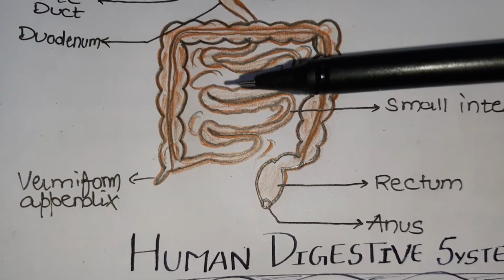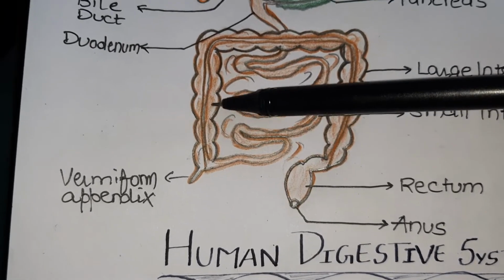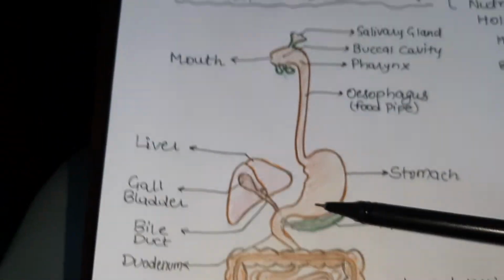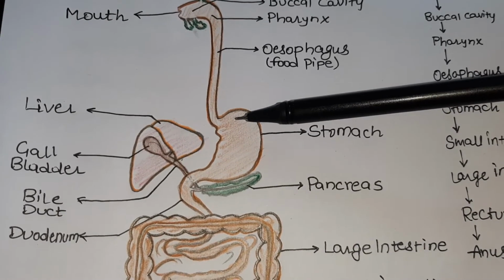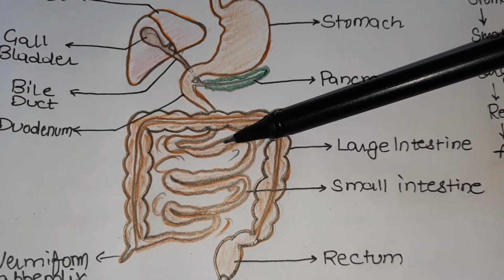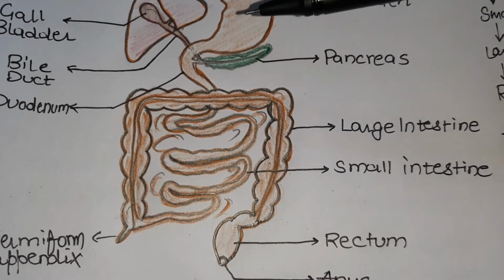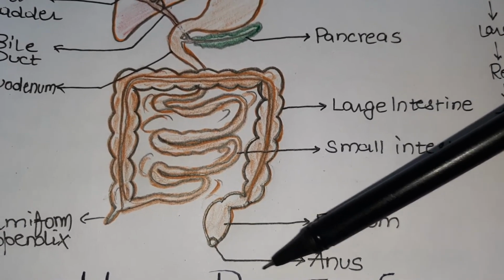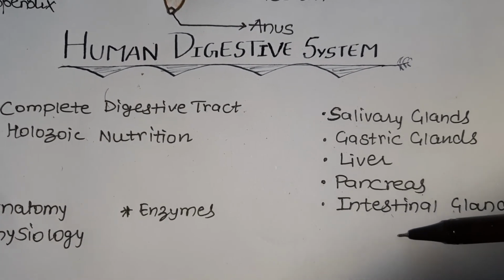Life Processes_Nutrition Part 3